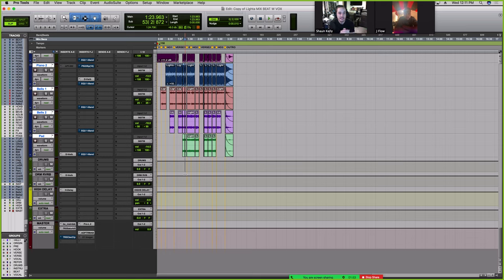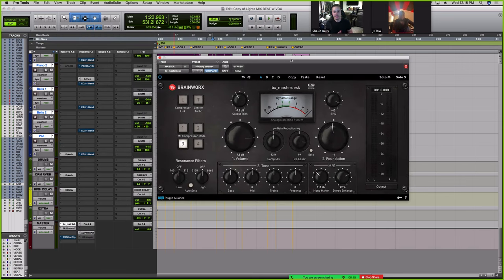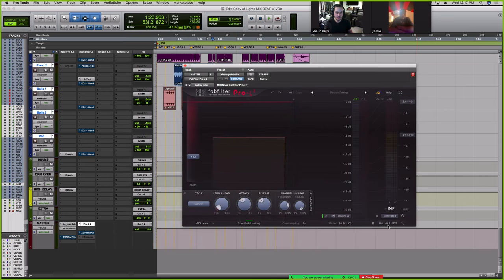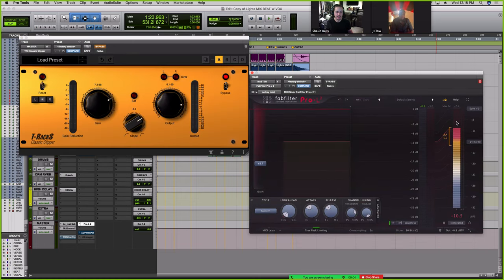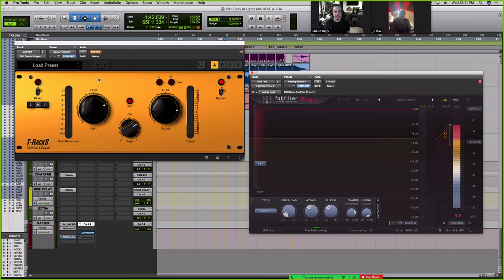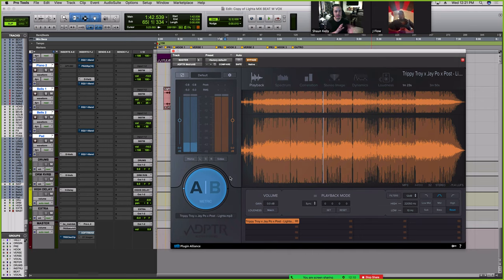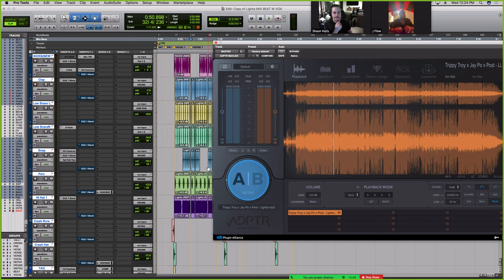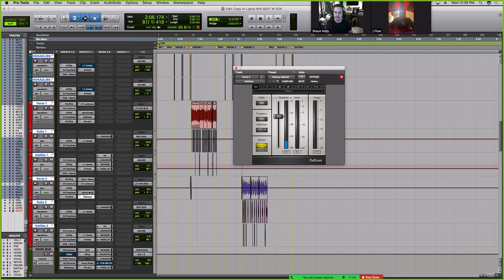Raw Fix My Mix! Episode 12 - Stereo width and loudness using clipping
RAW TECHNIQUE STUDIOS PRODUCTS/SERVICES
►► My Template →